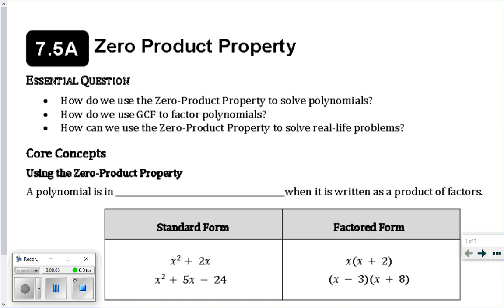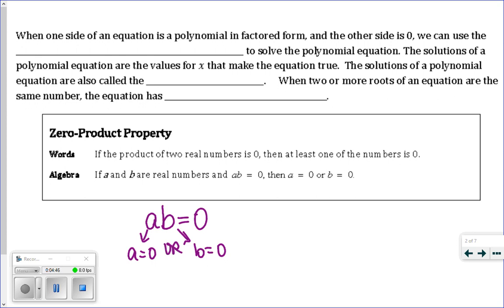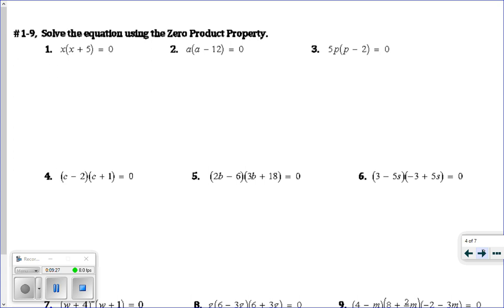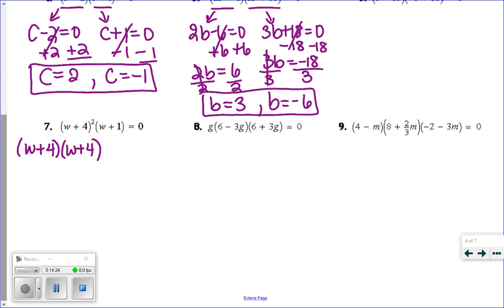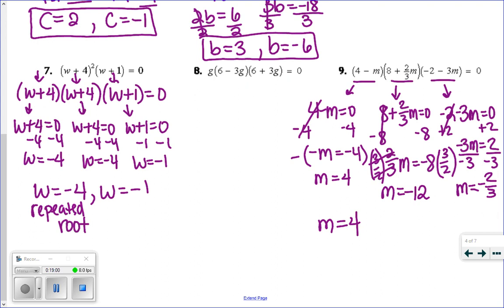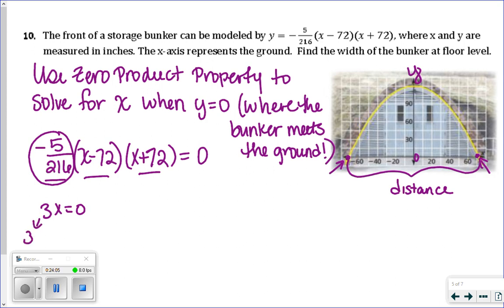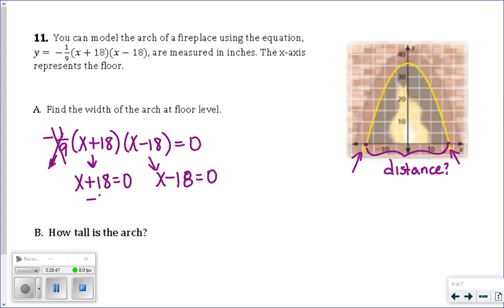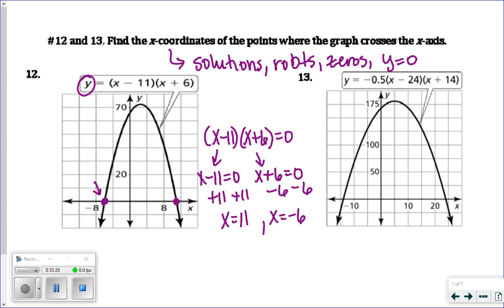7.5A Notes - Zero Product Property